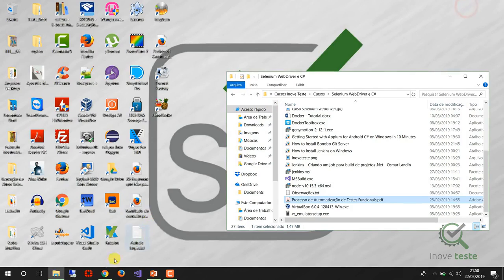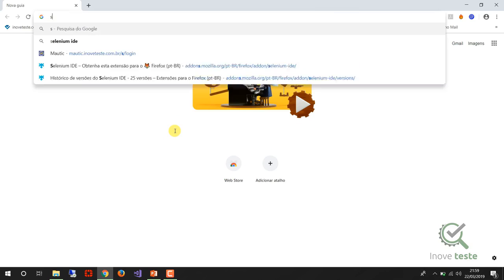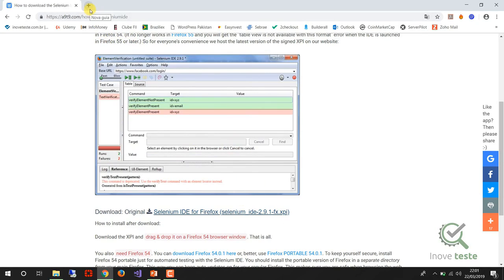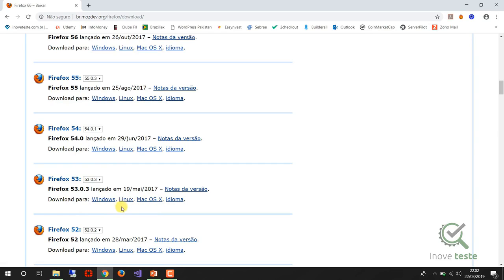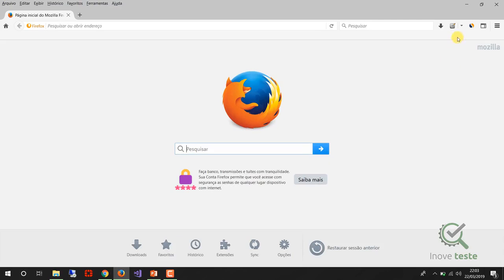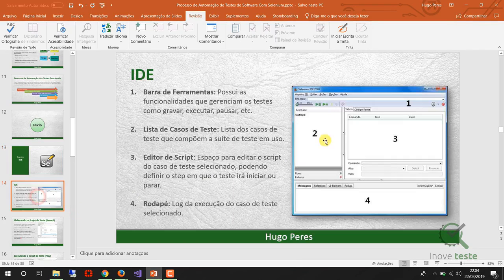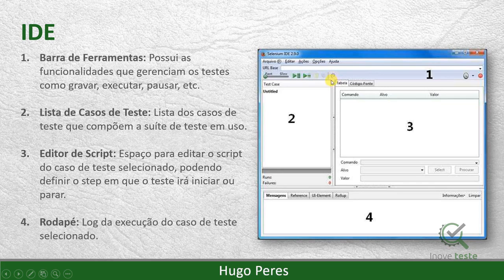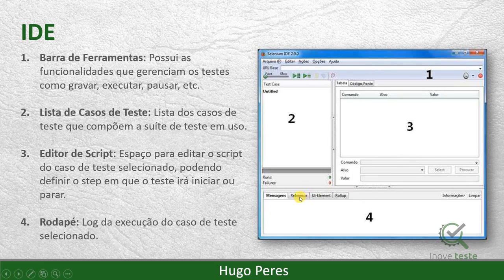IDE - Free Selenium Course #05 | Inove Teste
About the structure of the IDE and its main features.

Video lesson of the course "Test Automation With Selenium For Beginners", available for free at Udemy